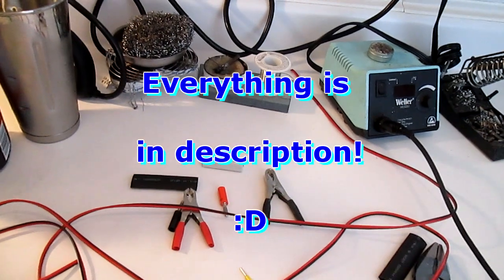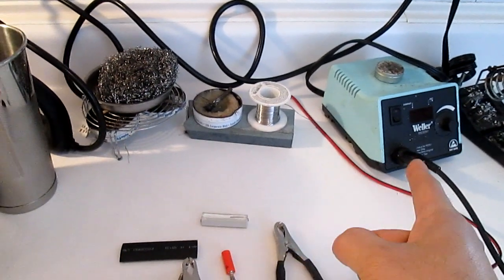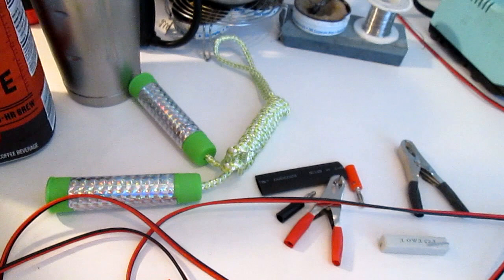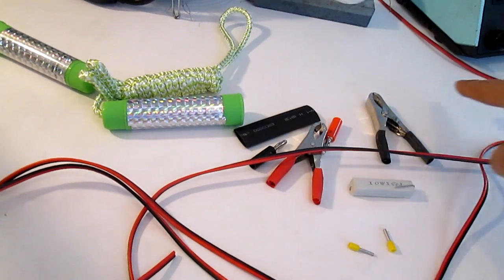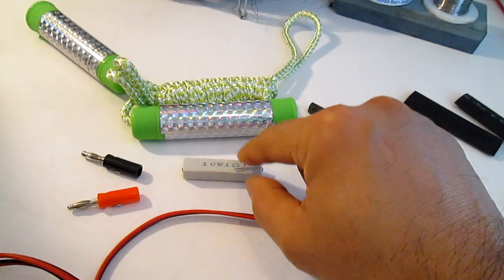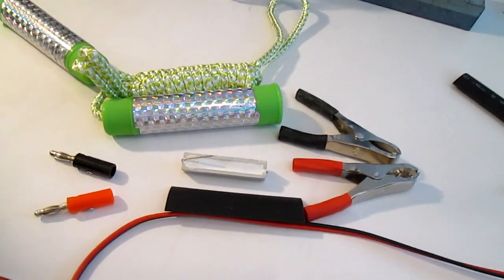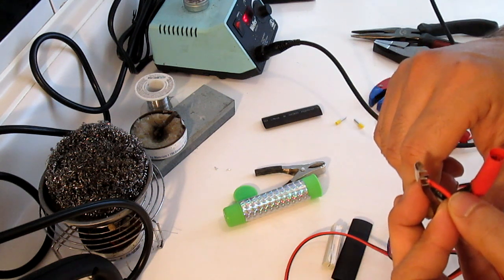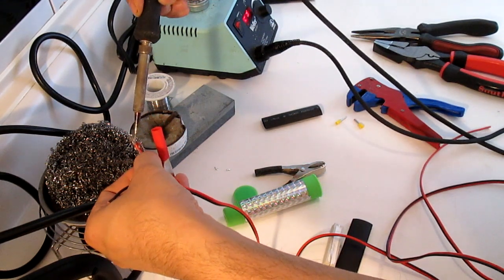DIY - Parasitic Draw Drain Test Tool - Testing Car Truck Battery Dies Overnight - Check Voltage Drop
This simple + easy DIY - Parasitic Draw Drain Test Tool can help you speed things a lot faster finding / locating trouble shooting drains in 12V DC Battery in Car, Truck, Trailer, Boat, RV, etc...

Sometimes overnight drainage can be a pain and hard to find. You can use other methods to make diagnostic, but performing or checking draining battery that dies overnight can be difficult, unless you have the right tool.

Make diagnostic test with your multi-meter with simple and ease using this simple tool and you can make a few and it will last you a lifetime.  Sometimes you can buy it and it will be pretty much the same amount of money / time.  That would be up to you to decide of course. In this video, I am just showing you how to do it and how simple it is to make one.

Here is the Part List:

1.  10W 1-Ohm Resistor
2.  10 Feet of 18 Gauge Wire
3.  2 Battery Clamps (Alligator Clips)
4.  2 - Banana End
5. Optional. Heat Shrink Tube, Resistor Protector, Soldering/Solder, + Few Misc Items. (See Video)

1- DO NOT COPY WHOLE or PARTS OF THE VIDEO
2- DO NOT POST THE VIDEO WITHOUT PERMISSIONS
3- THIS IS A COPYRIGHT VIDEO.

:D

Help Find / Locate Trouble Shooting Drains in Car Truck Trailer Boat RV Using Fuse to Check